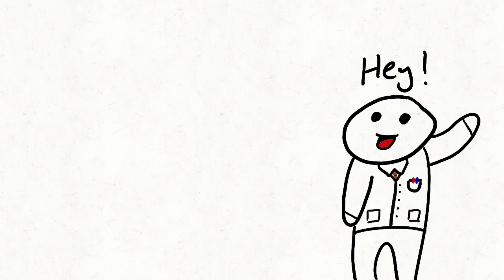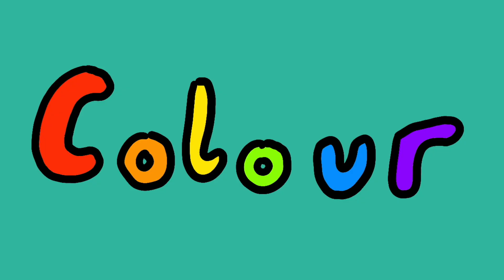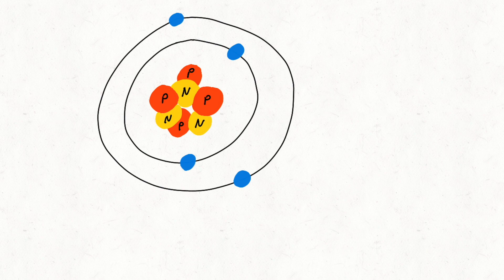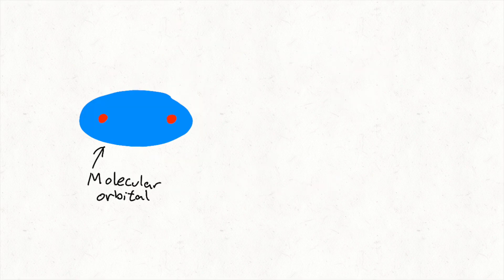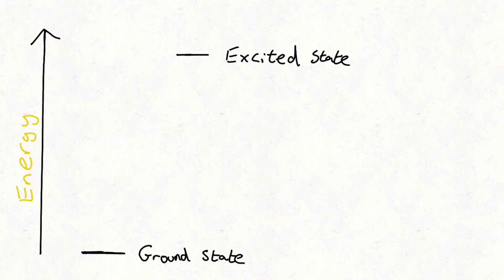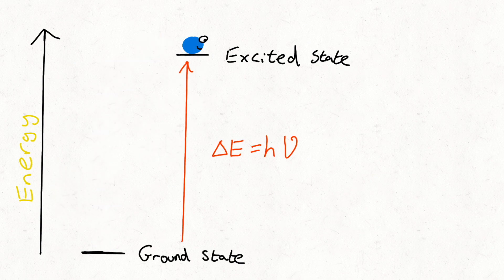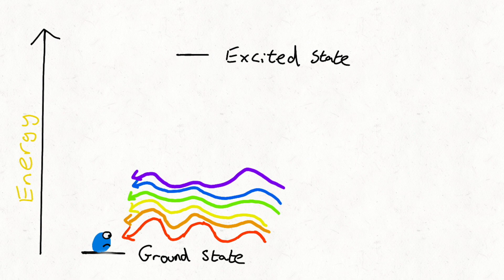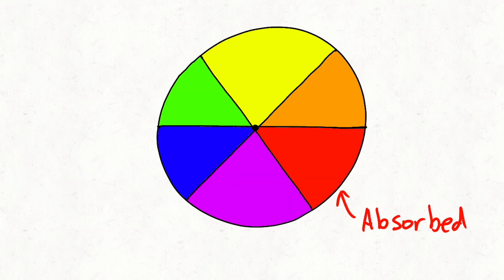Why Do Things Have Colour? Colours & Chemistry (guest submission)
A Message from Tom:
I’m Tom and in this video, I’ll go through the general science behind how things have colour (note: there are some simplifications that have been made to make the video easier to understand). I hope you all enjoyed this video. Thanks! :DD